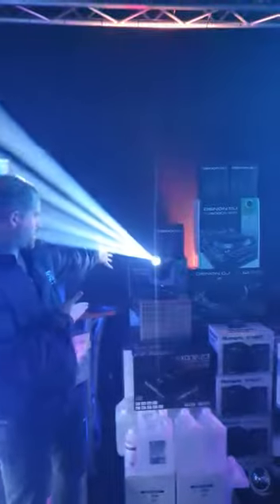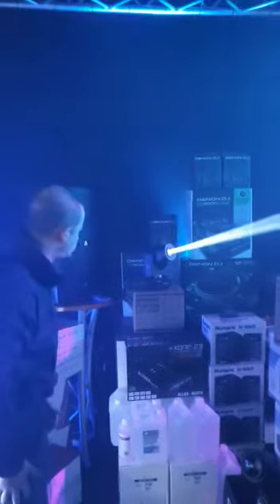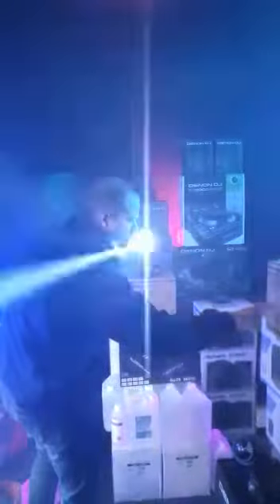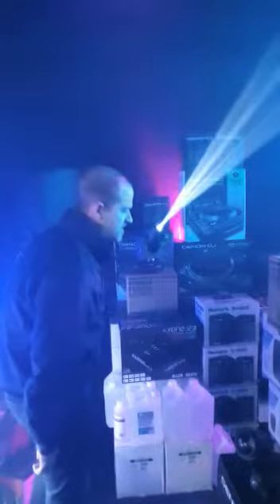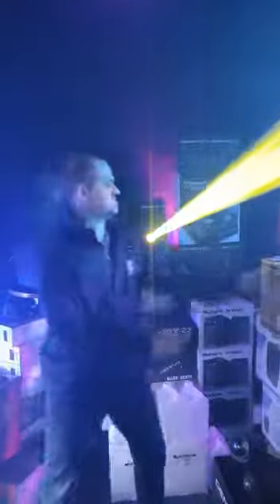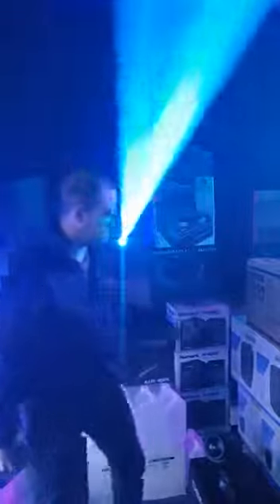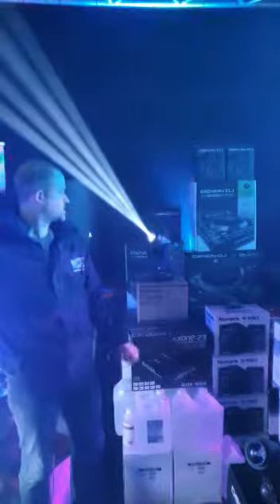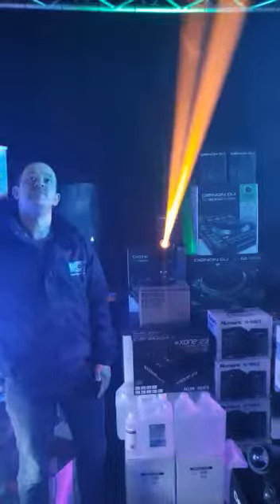Equinox Fusion 100 Spot MKII a DJbox quick view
Mark from DJbox takes a quick look at the Equinox Fusion 100 Spot MKII giving you the key specs and features and a quick look at the fixure. Check it out. Not quite sure why Sean recorded in Portrat, sorry! Hahah!